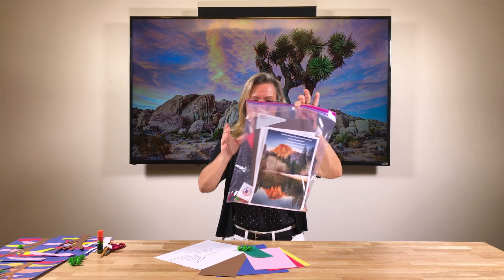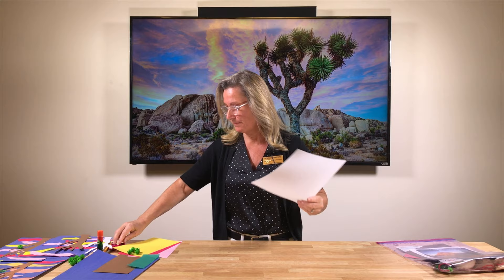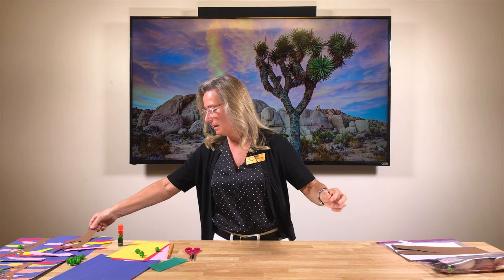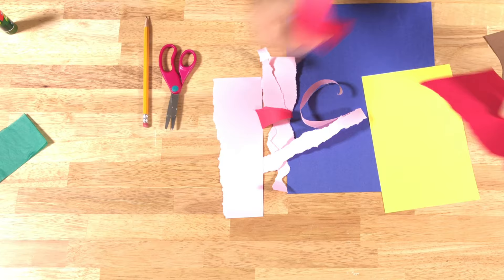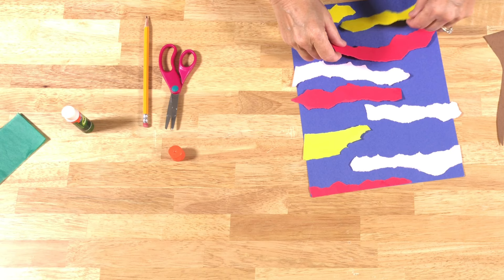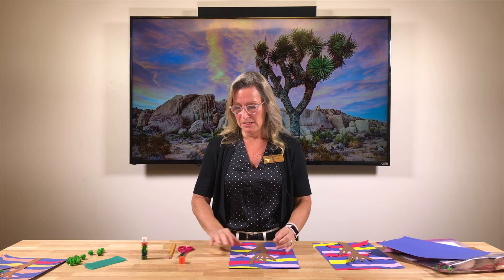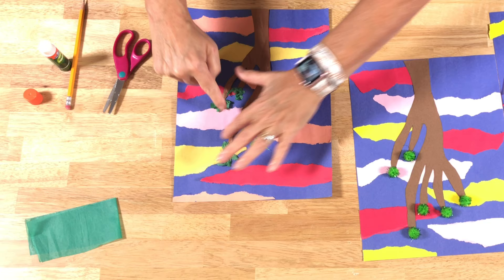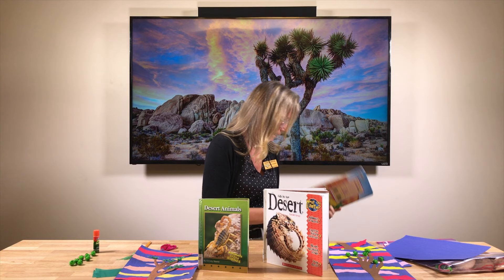Reading Across America Week #4 - "Wacky Wednesday" Joshua Tree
Make a Joshua Tree at Sunset with Denise using paper and pompoms.